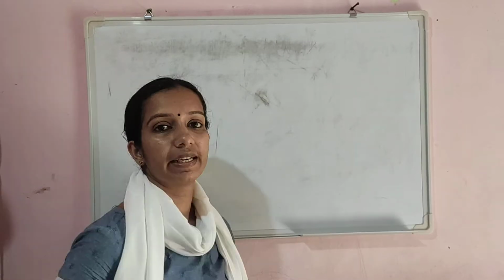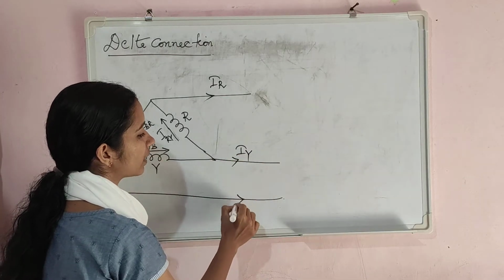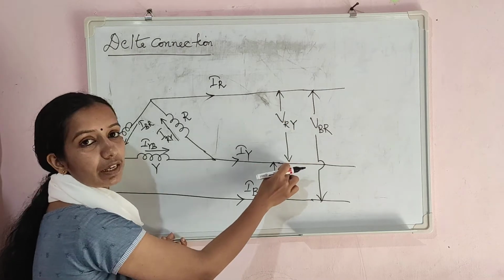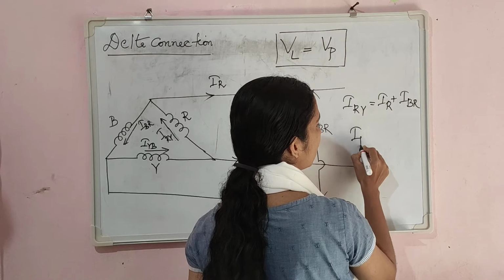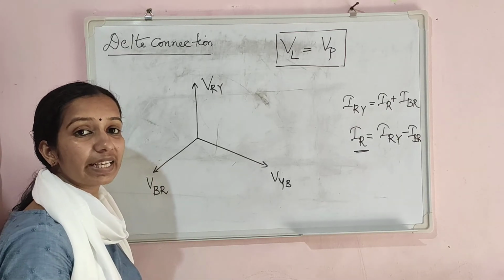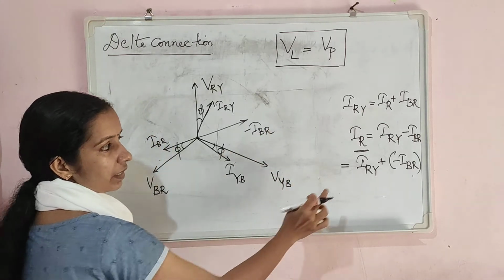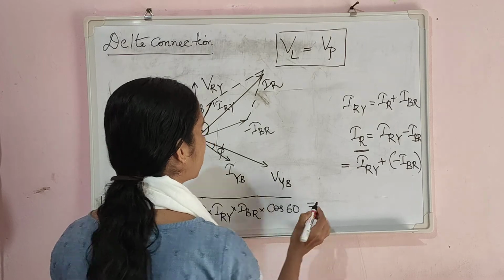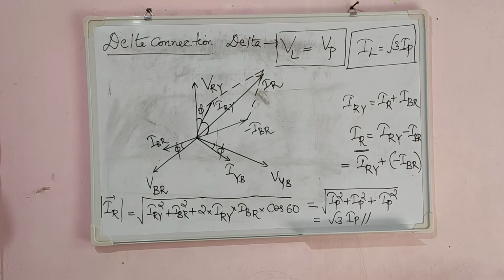Module 3 - 14. Three phase systems - Delta connection